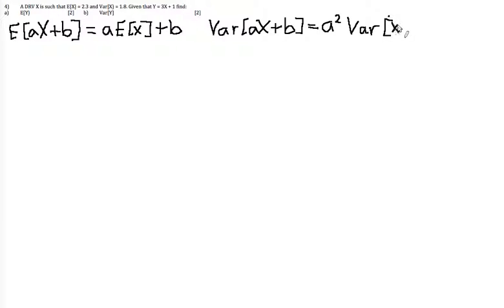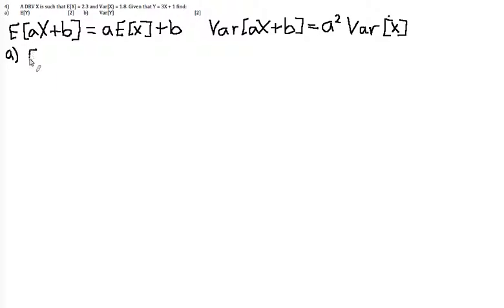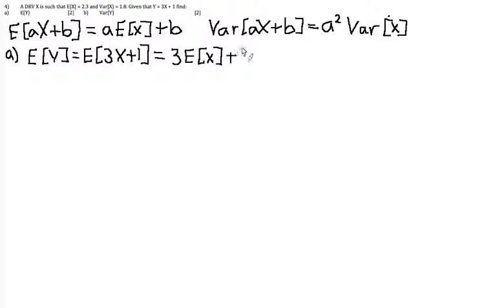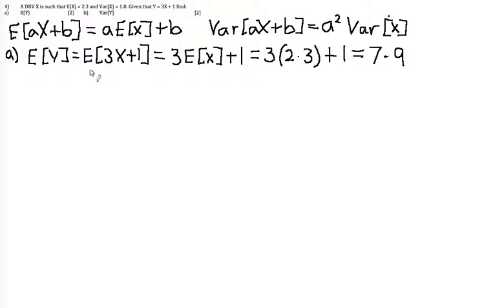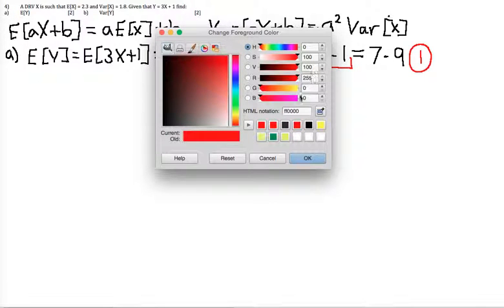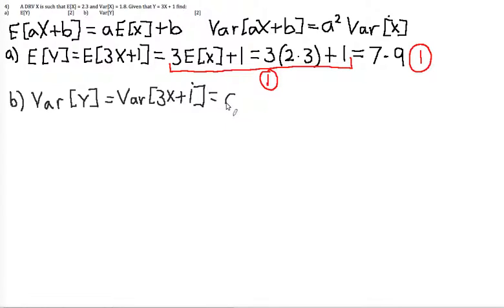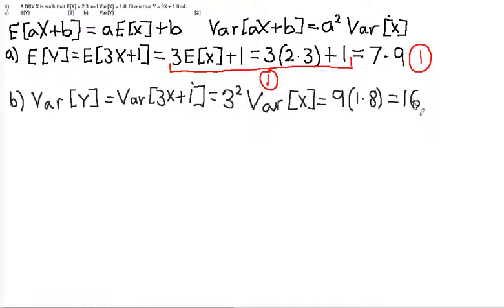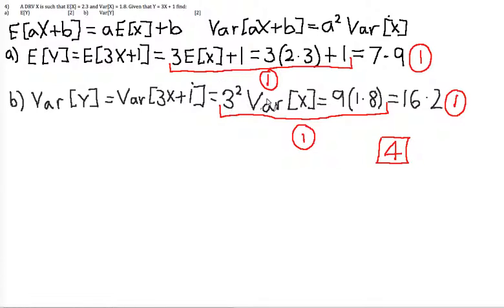DRV Assessment - Question 4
Solution to question 4 of the DRV assessment